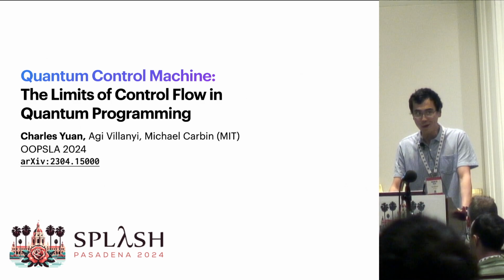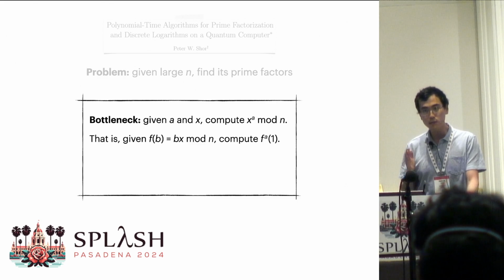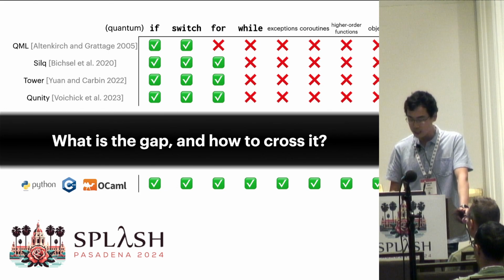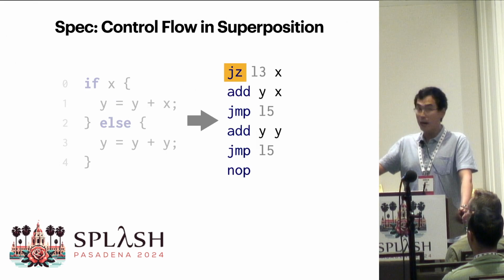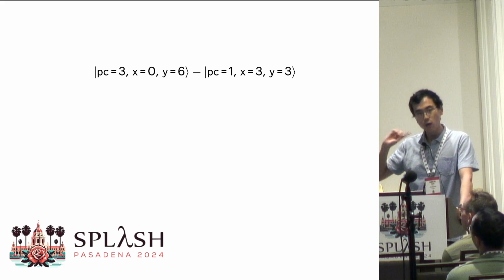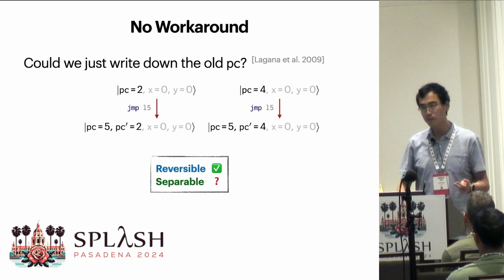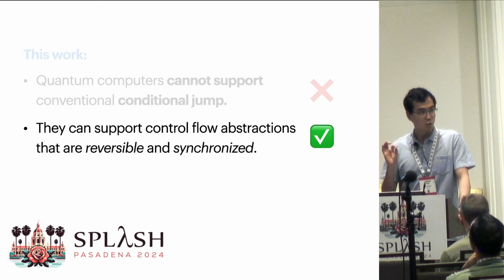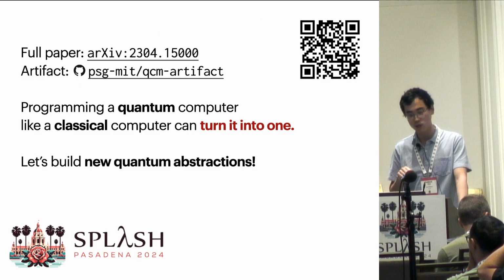[OOPSLA24] Quantum Control Machine: The Limits of Control Flow in Quantum Programming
Quantum Control Machine: The Limits of Control Flow in Quantum Programming (Video, OOPSLA 2024)
Charles Yuan, Agnes Villanyi, and Michael Carbin
(Massachusetts Institute of Technology, USA; Massachusetts Institute of Technology, USA; Massachusetts Institute of Technology, USA)

Abstract: Quantum algorithms for tasks such as factorization, search, and simulation rely on control flow such as branching and iteration that depends on the value of data in superposition. High-level programming abstractions for control flow, such as switches, loops, higher-order functions, and continuations, are ubiquitous in classical languages. By contrast, many quantum languages do not provide high-level abstractions for control flow in superposition, and instead require the use of hardware-level logic gates to implement such control flow.

The reason for this gap is that whereas a classical computer supports control flow abstractions using a program counter that can depend on data, the typical architecture of a quantum computer does not analogously provide a program counter that can depend on data in superposition. As a result, the complete set of control flow abstractions that can be correctly realized on a quantum computer has not yet been established.

In this work, we provide a complete characterization of the properties of control flow abstractions that are correctly realizable on a quantum computer. First, we prove that even on a quantum computer whose program counter exists in superposition, one cannot correctly realize control flow in quantum algorithms by lifting the classical conditional jump instruction to work in superposition. This theorem denies the ability to directly lift general abstractions for control flow such as the λ-calculus from classical to quantum programming.

In response, we present the necessary and sufficient conditions for control flow to be correctly realizable on a quantum computer. We introduce the quantum control machine, an instruction set architecture featuring a conditional jump that is restricted to satisfy these conditions. We show how this design enables a developer to correctly express control flow in quantum algorithms using a program counter in place of logic gates.